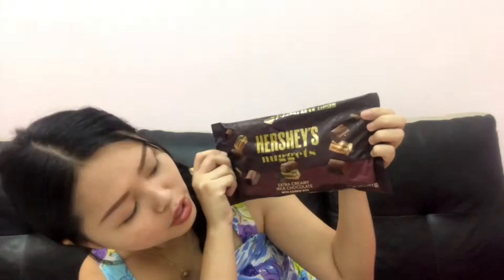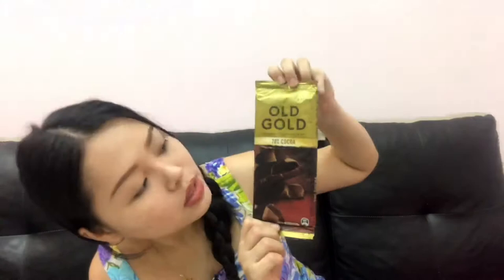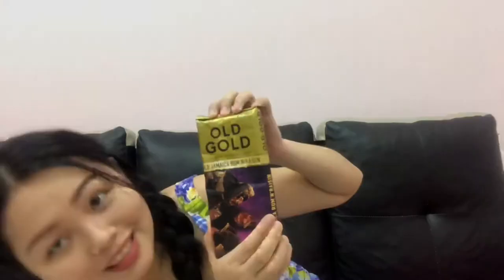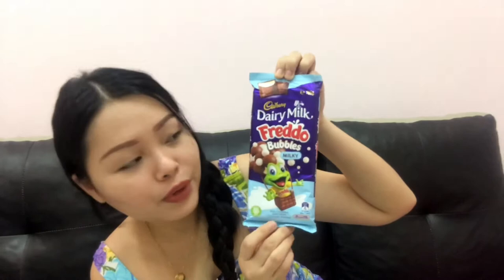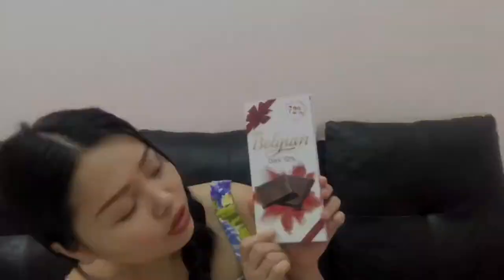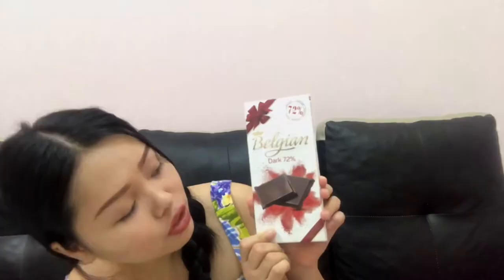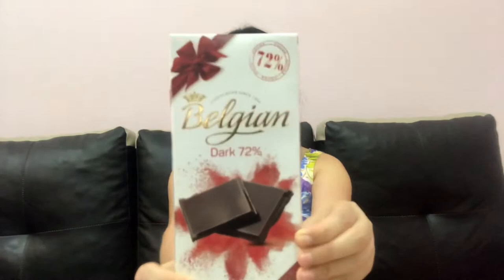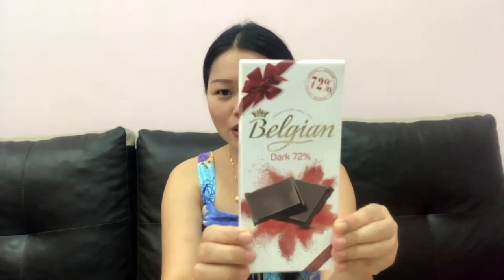CHOCOLATES MUKBANG & THE JUDGY TONGUE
Famous quality chocolates Cadbury, Hershey's Belgian chocolates given from my sweet lovely mother in law appreciates these very much. First time to get these plenty of chocolates let's try all. Yum.